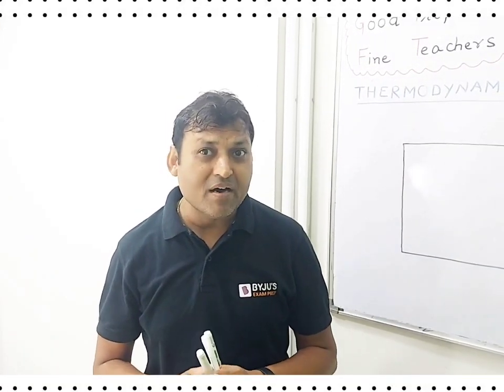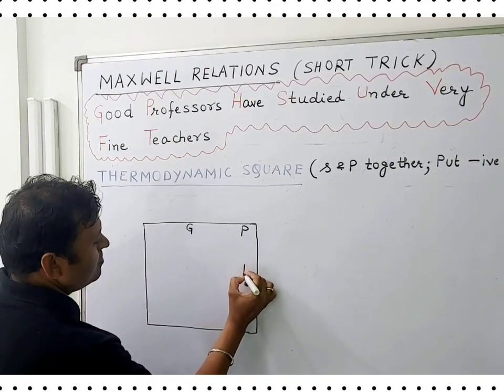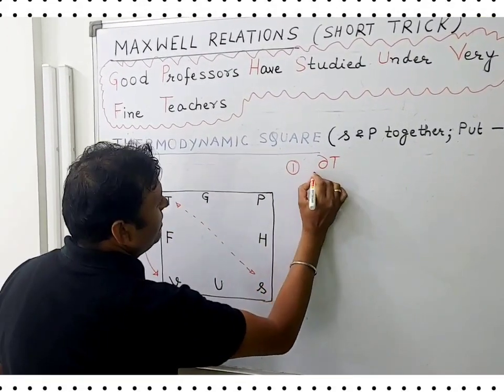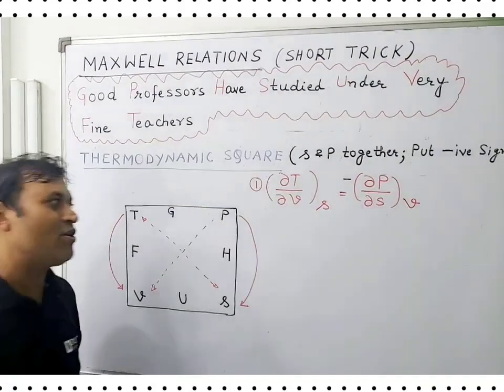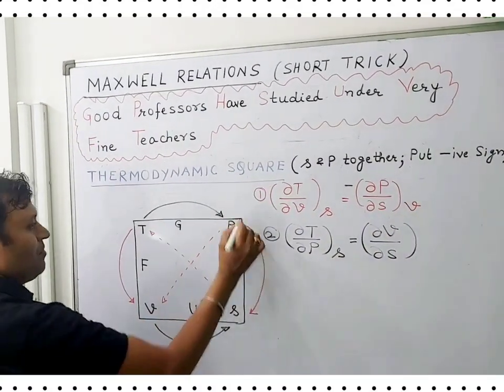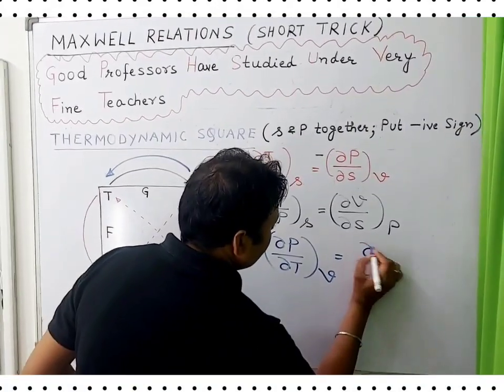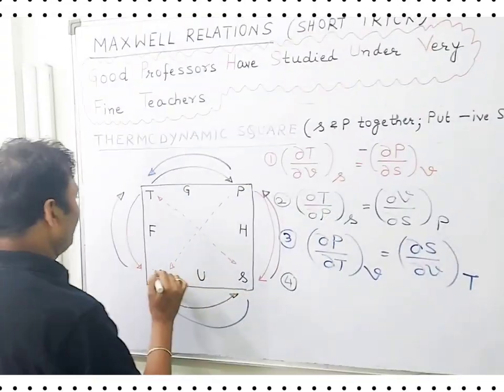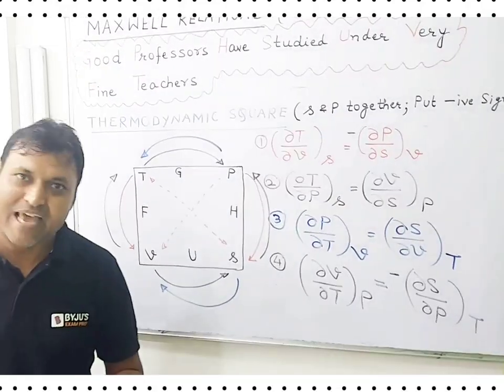Maxwell Thermodynamic Relations: Basic Thermodynamics | Short Trick to Memorize It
In this free online concept video, BYJU'S Exam Prep GATE expert Chandrashekhar Sir will discuss "Maxwell Thermodynamic Relations" in Basic Thermodynamics for the GATE Civil Engineering (CE) and Mechanical Engineering (ME) 2023 Exam Aspirants. Also, he will share the short tricks to memorize the Maxwell Thermodynamic Relations.